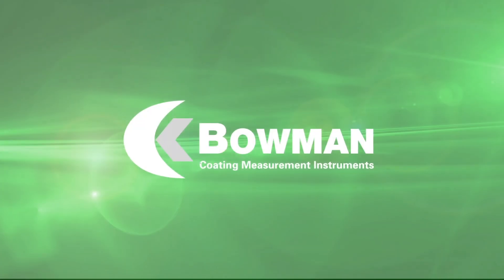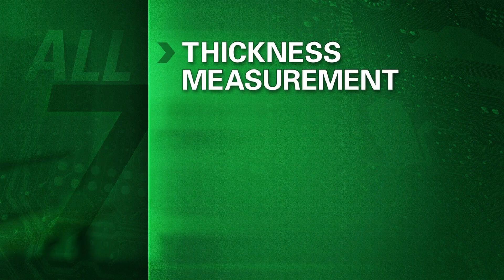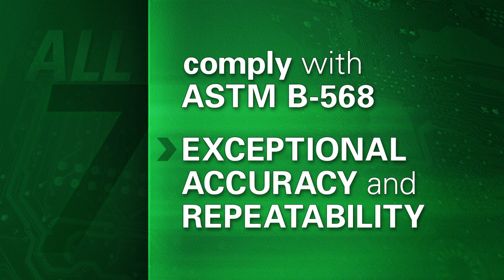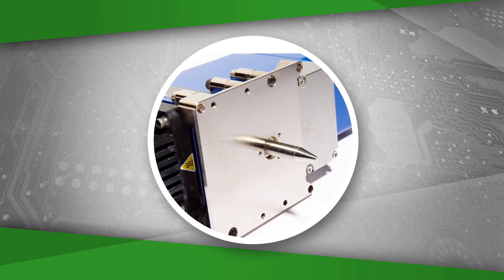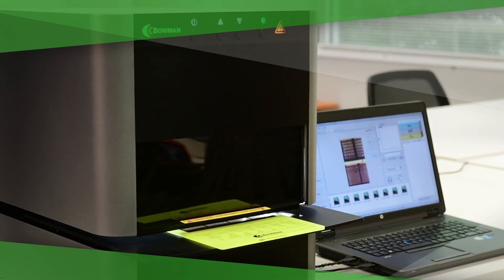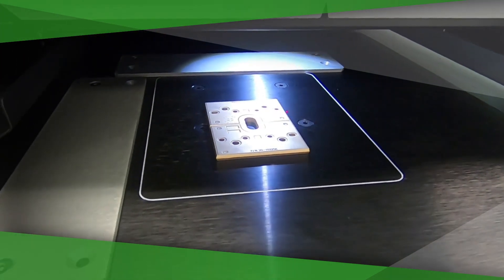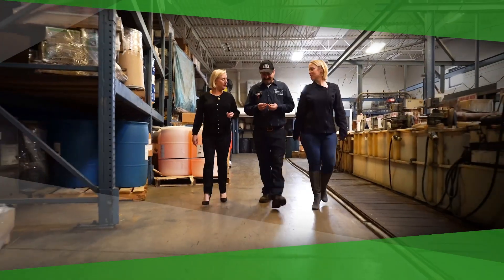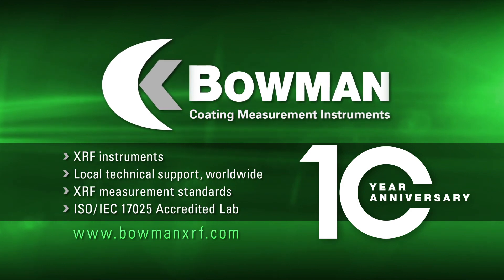M Series plating thickness instruments have the world's most advanced polycapillary optics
Bowman M 시리즈의 소개 동영상